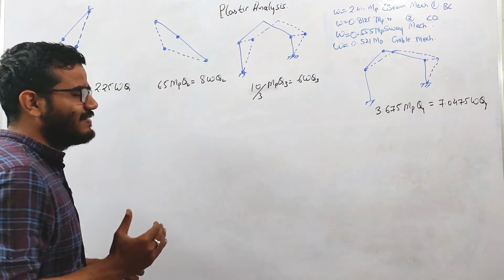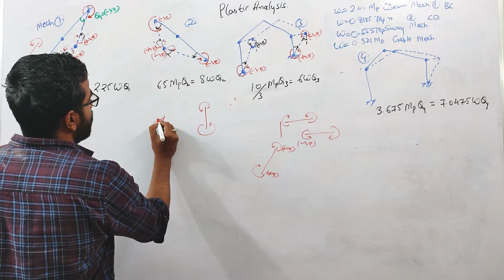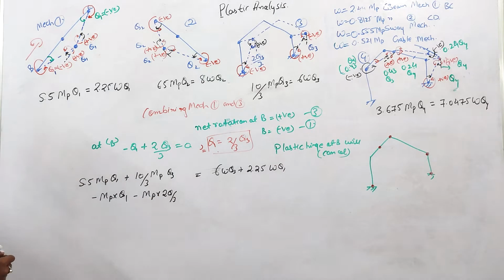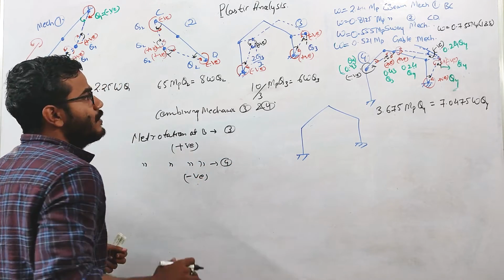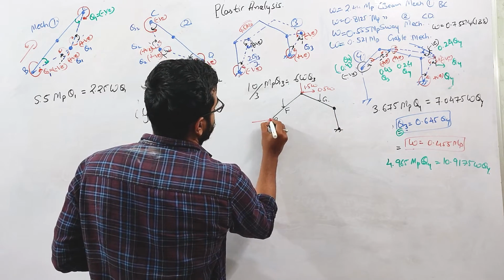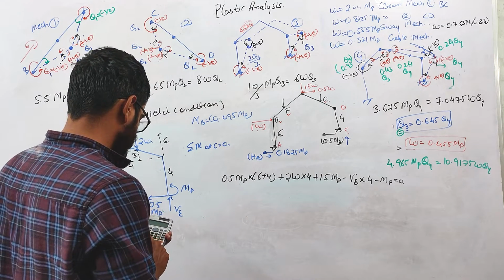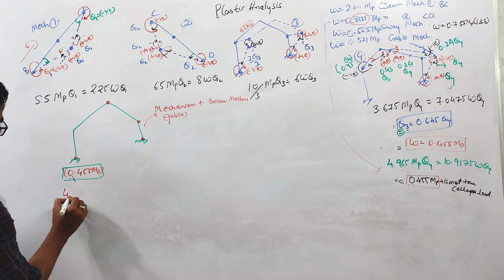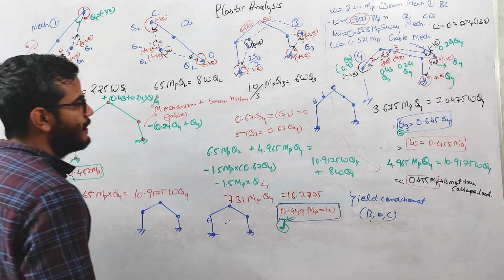Plastic Analysis / Collapse load of Gable Frame /Pitched Roof Beam, Gable, Sway mechanism :Part 2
In this Video I discuss about how to calculate collapse load  for Gable Frame /Pitched Roof using Kinematic Method. Beam, gable  Sway  and combined mechanism discussed in detail. Yield condition is also checked.

Problem is taken from the book Theory of Structures, Volume II  by  S P Gupta, G S Pandit and R Gupta.